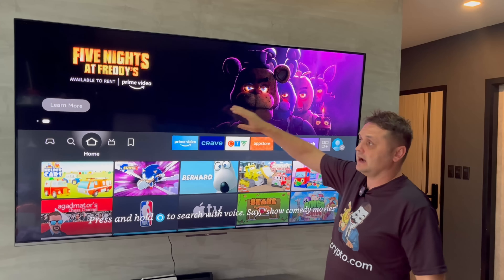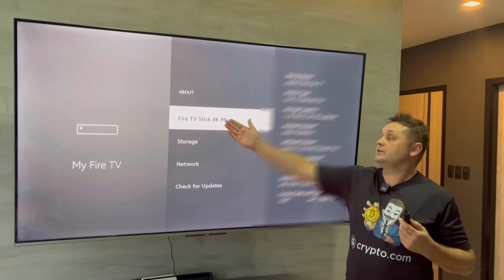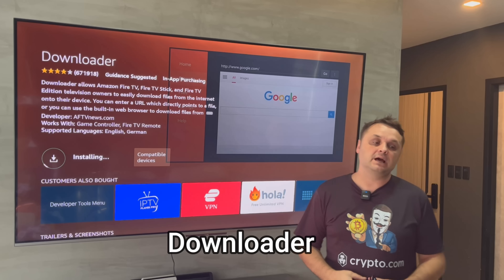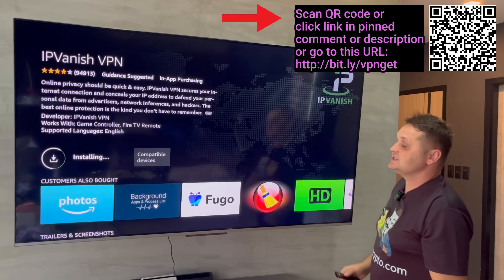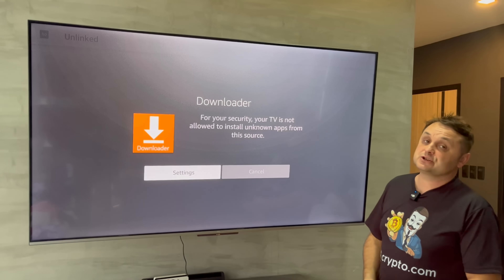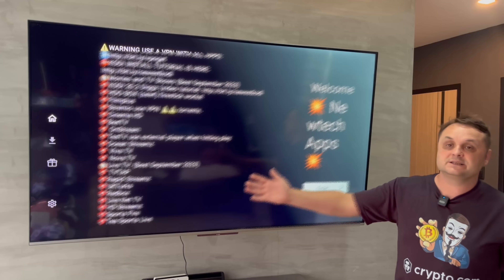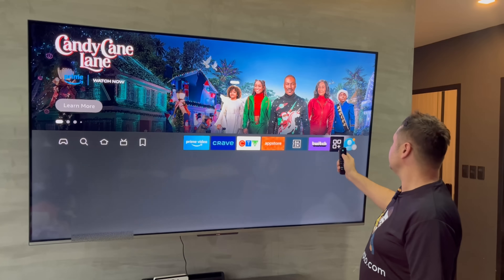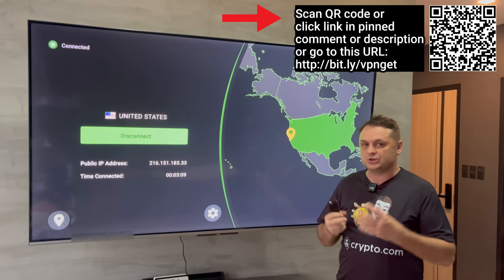🔥JAILBREAK AMAZON FIRESTICK IN FEBRUARY 2024 - SIMPLE APP ACCESS ALL AMAZON DEVICES🔥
This tutorial teaches you how to:
jailbreak firestick
jailbreak firestick 4k
jailbreak newfirestick
how to jailbreak firestick

We focus on the following topics in the video:

How to jailbreak firestick, how to load your firestick, and how to install best apps on the fiestick, and also we teach you how to enable developer options to install 3rd party applications on your firestick, enjoy this amazon firestick tutorial.

What is jailbreaking firestick?

loading third party apps on a firestick, this is sometimes refereed as jailbreak but you are really fully loading the firestick

Do i need a vpn?

not required but highly recommended streaming content.

thanks for your support , please drop a comment and let me know if this jailbreak has worked for your device.

this should work on:

the new firestick
firestick max
firestick 4k
and fire tv and other versions enjoy this newest 2024 tutorial. ❌ Jailbreak firestick is this legal?